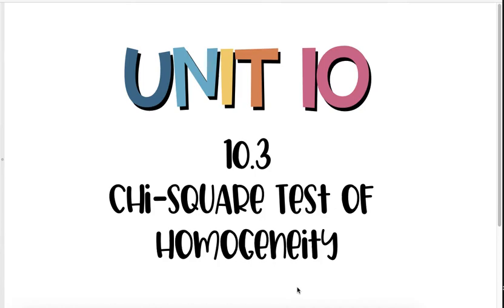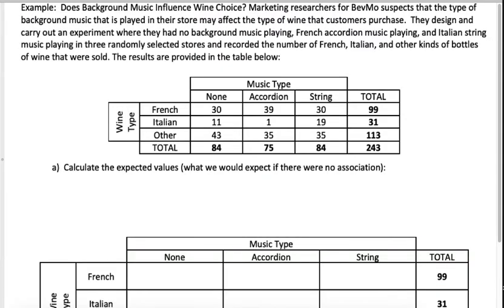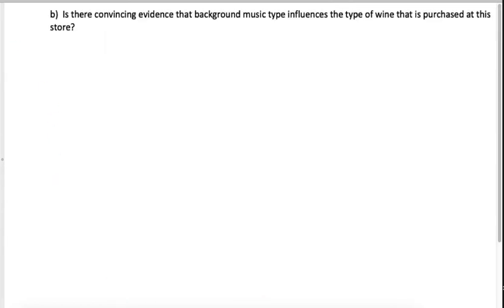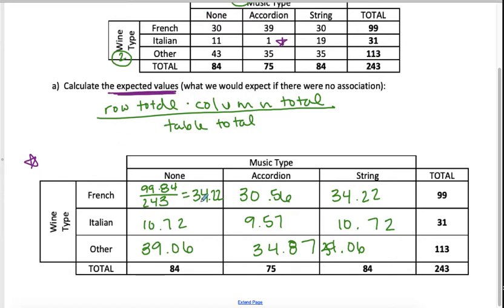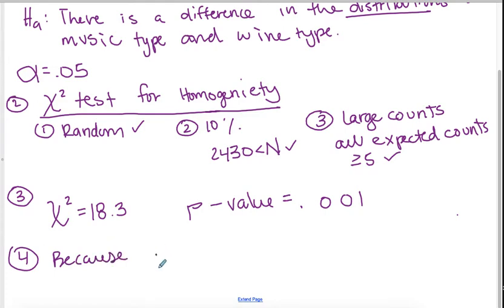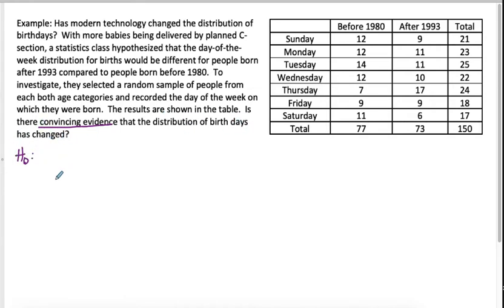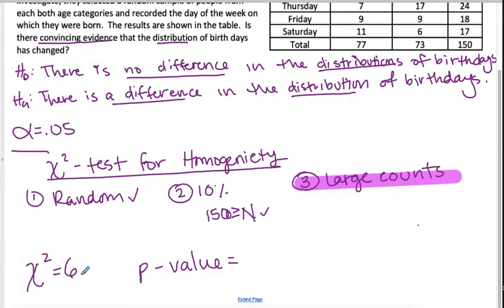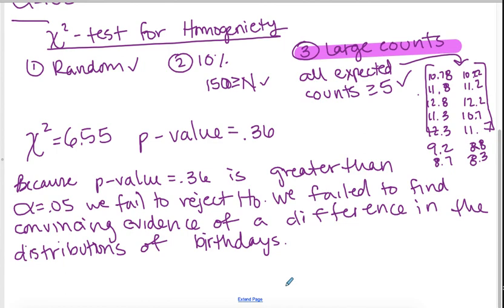10.3 Chi Square Test for Homogenity